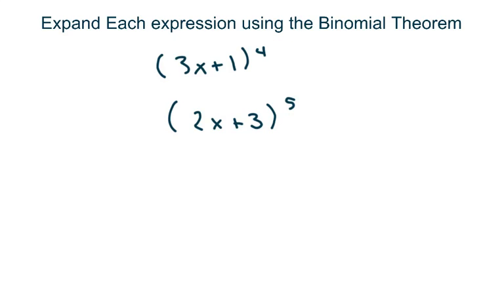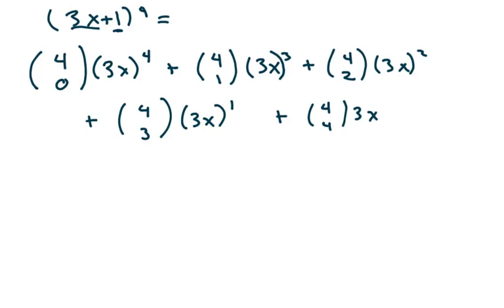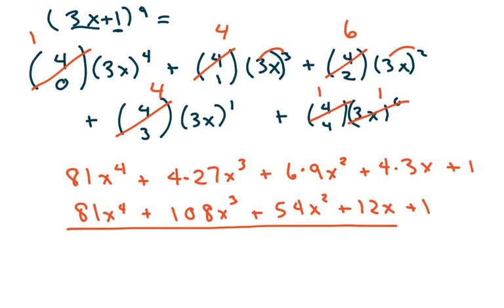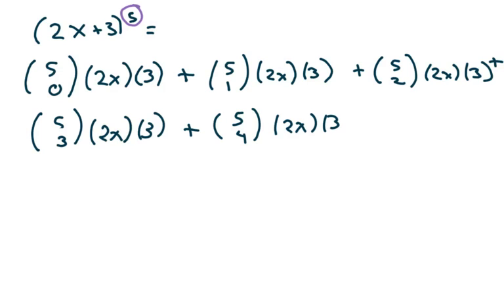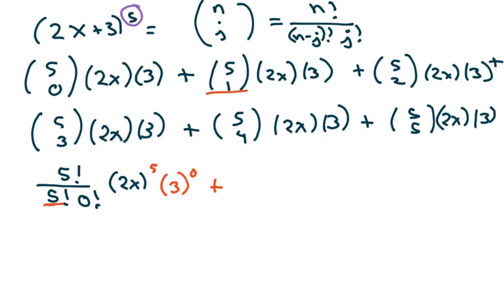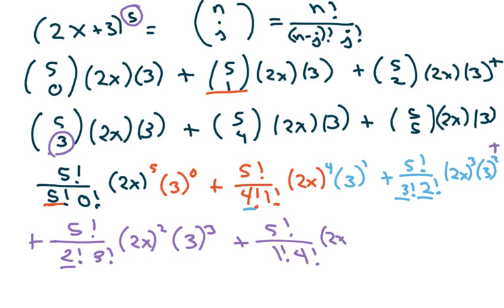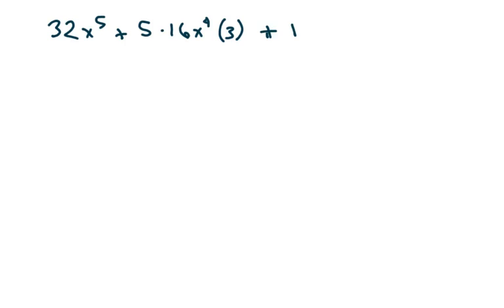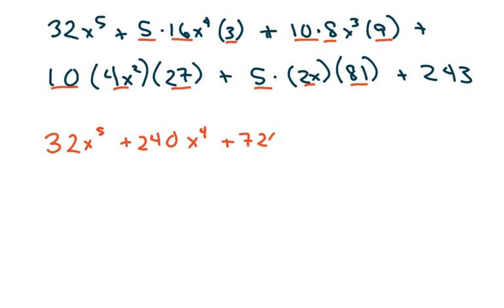How To Expand Each Expression Using The Binomial Theorem. Part 2